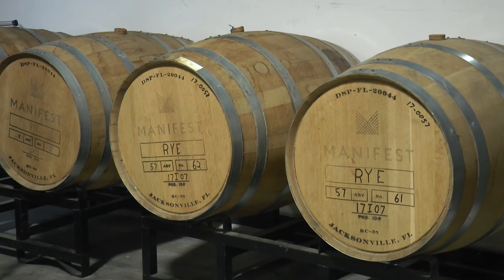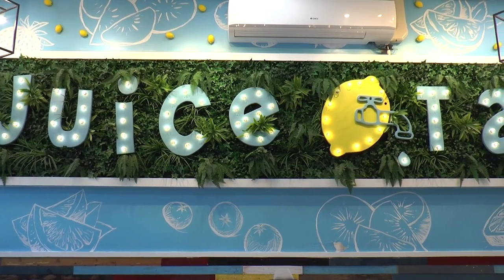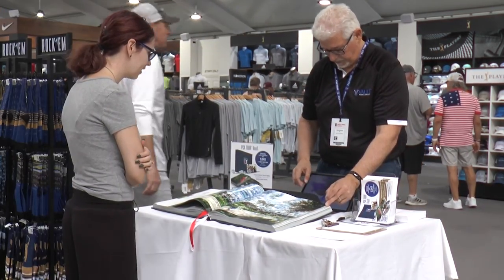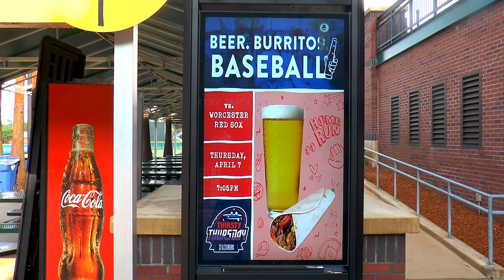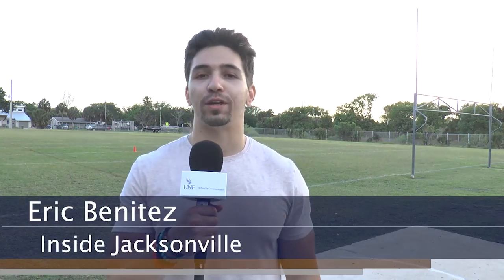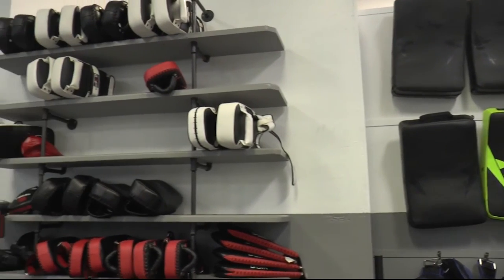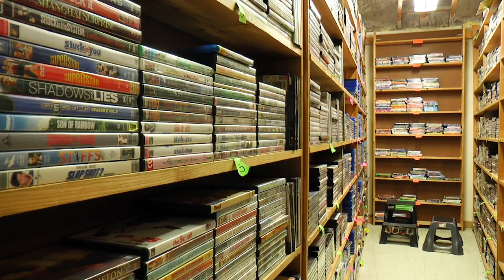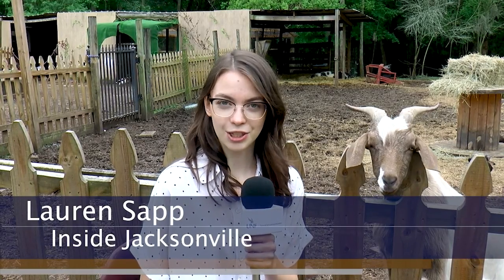April 2022 Show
Inside Jacksonville is a student-produced local news show that airs the last Sunday of the month at 5:30 p.m. on CW-17.  Our show features video packages and informative reports on the greater Jacksonville area.

Date Aired: 4/24/2022